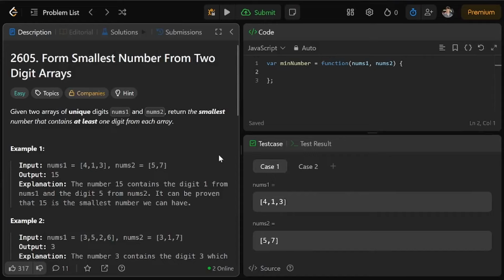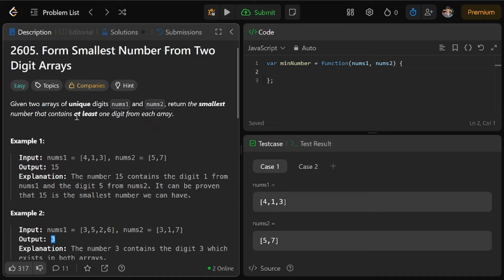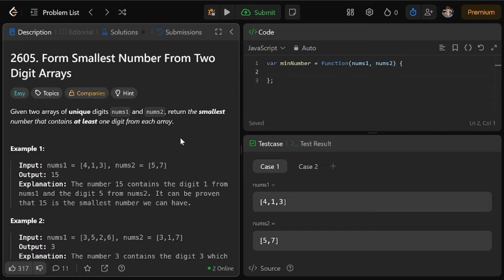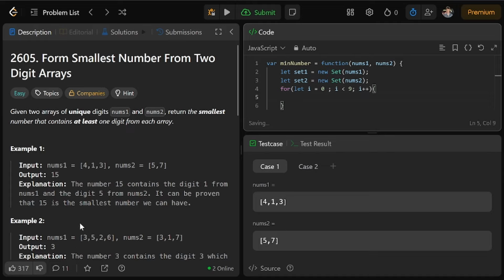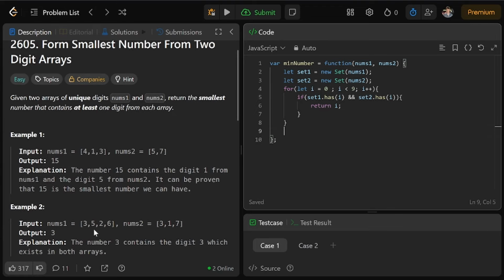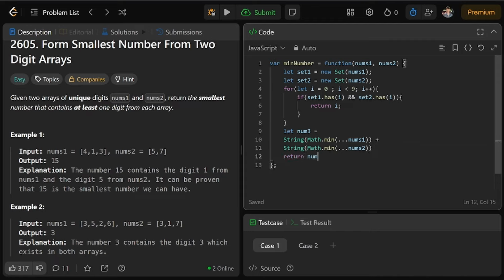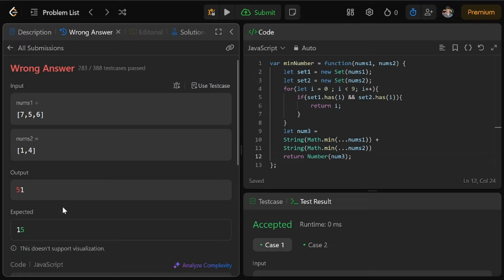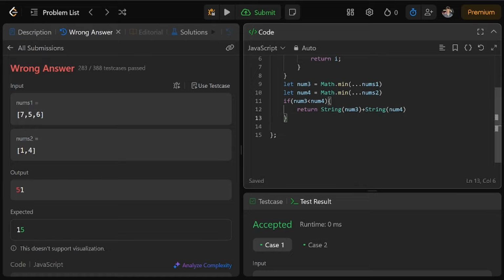doing leetcode everyday until I get a job (day 290)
📍Form Smallest Number From Two Digit Arrays